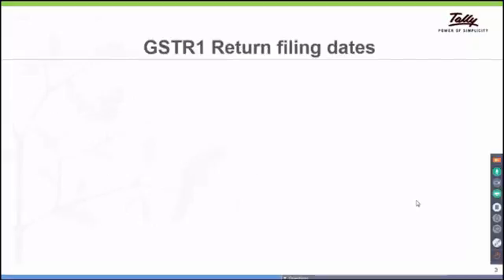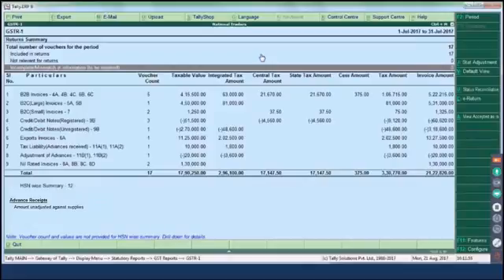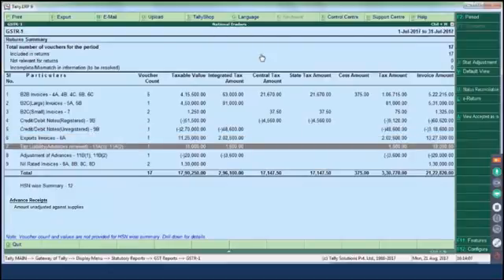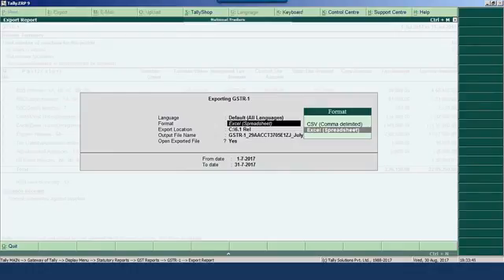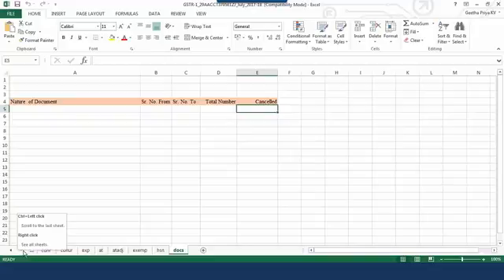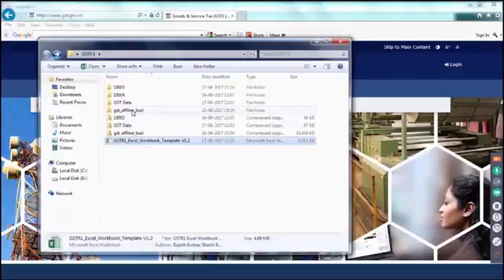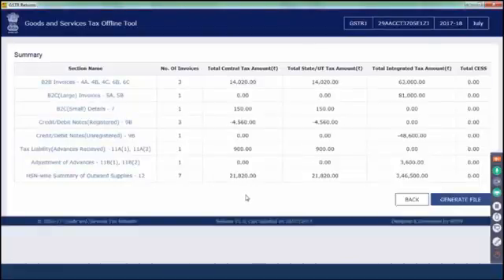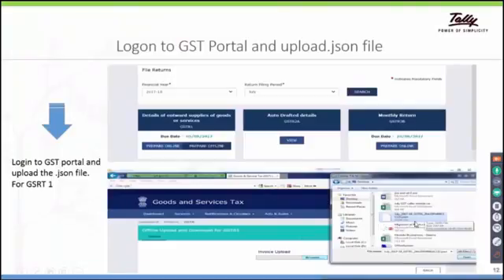GSTR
GSTR 1 filing through offline utility